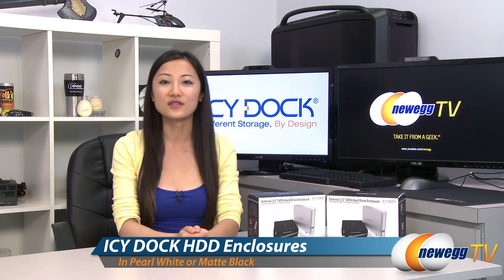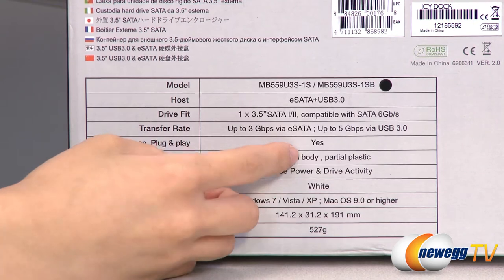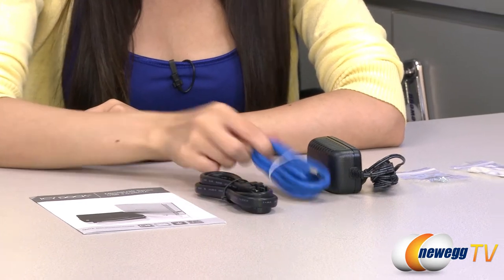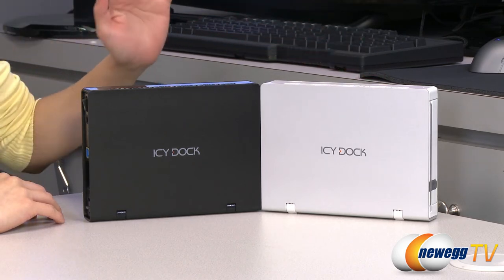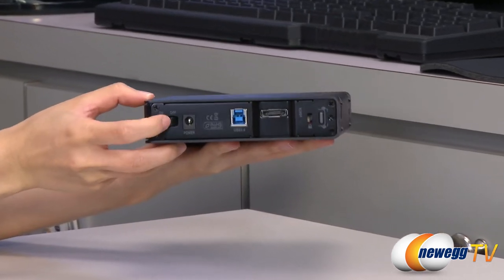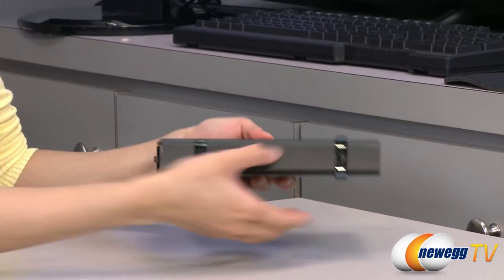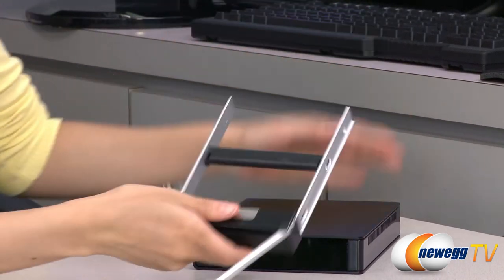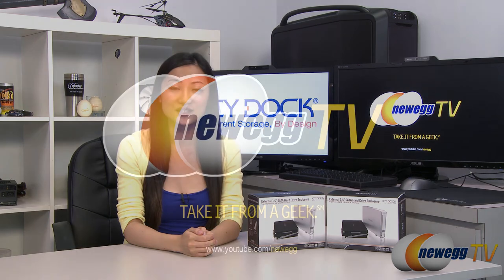Newegg TV: ICY DOCK Professional Ultra Slim External Hard Drive Enclosure Overview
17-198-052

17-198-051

Here's a Professional Ultra Slim External Hard Drive Enclosure, made by ICY DOCK, Models: MB559U3S-1S & MB559U3S-1SB. Check out the video for more info!

ICY DOCK MB559U3S-1S Aluminum / Plastic 3.5" Pearl White USB3.0 & eSATA Professional Ultra Slim External Hard Drive Enclosure

ICY DOCK MB559U3S-1SB Aluminum / Plastic 3.5" Matt Black USB3.0 & eSATA Professional Ultra Slim External Hard Drive Enclosure

- Credits -
Presenter: Joanne
Producer: Lam
Camera: Kyle
Post-Production: Kyle